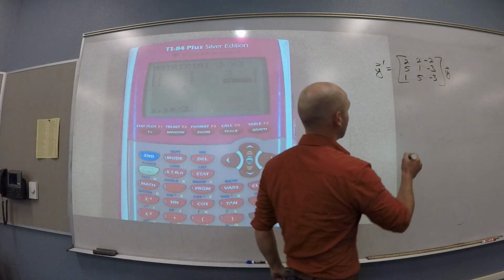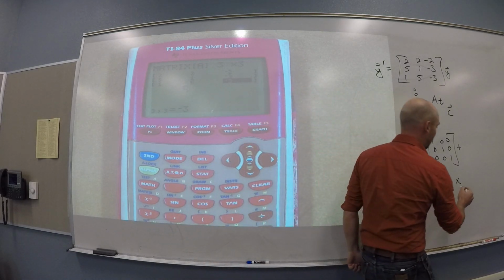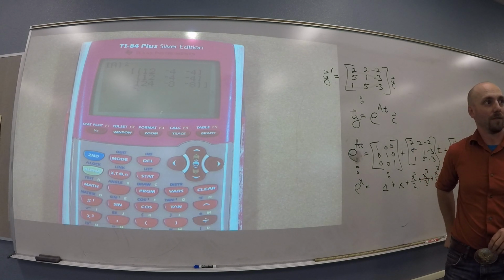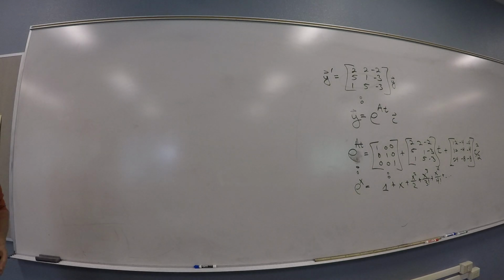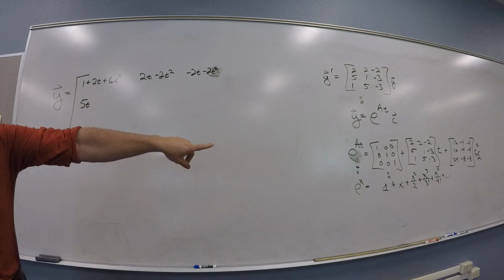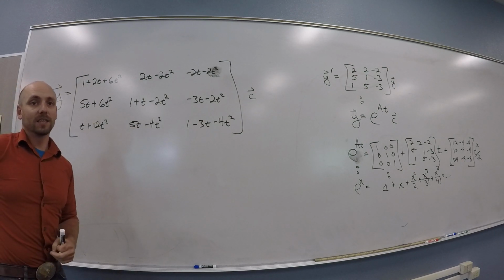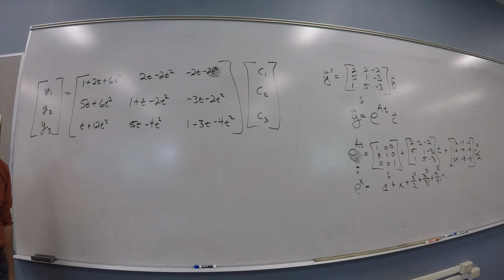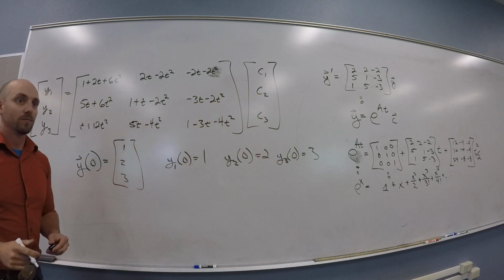Solving Systems of DEs - Example Nilpotent Matrix